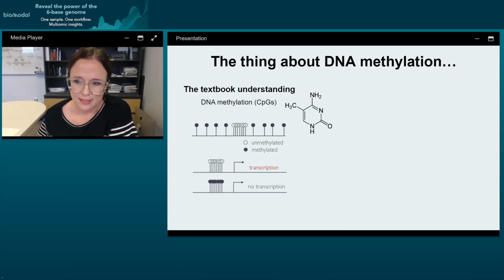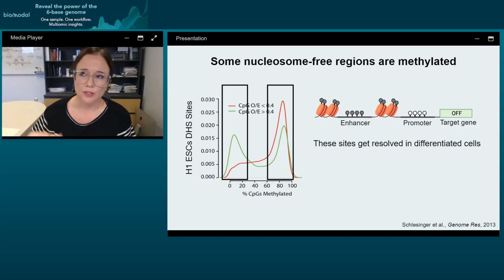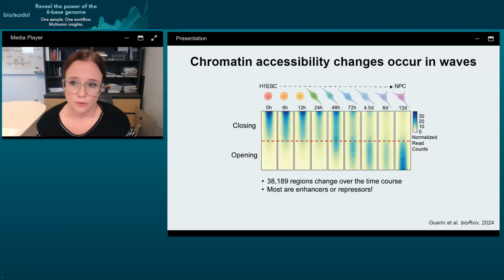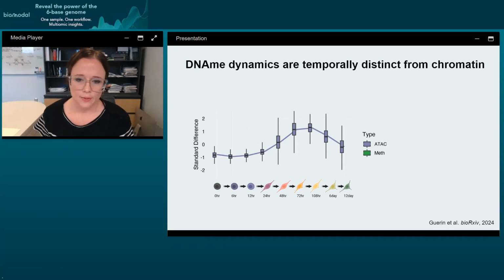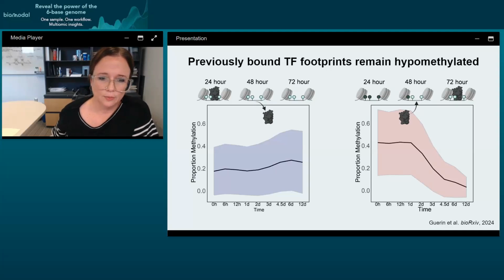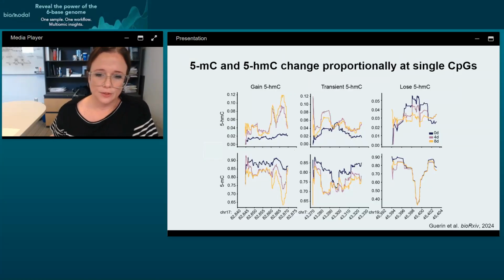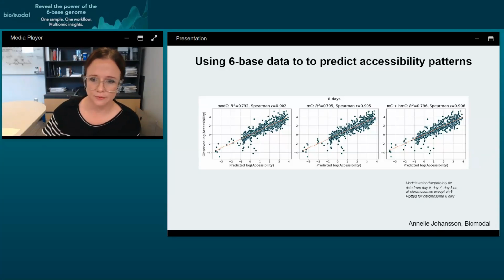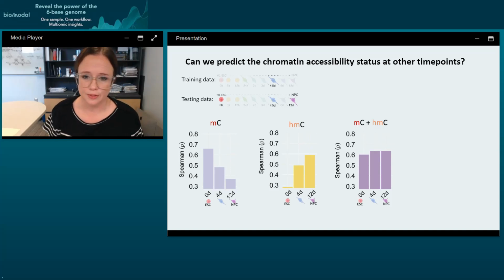PART 2: Utilizing the 6-base genome to investigate the dynamics of enhancer DNA methylation...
Presented By: Dr. Emily Hodges
Speaker Biography:
Dr. Hodges received her Ph.D. in Functional Genomics from the Karolinska Institute in Stockholm, Sweden, where she developed high-throughput approaches to investigate the function of novel proteins in mammalian cell culture models. She completed her postdoctoral training at Cold Spring Harbor Laboratory with Dr. Greg Hannon, where she pioneered chip-based DNA capture methods that allow rapid targeted sequencing of protein coding genes and ancient DNAs to enable profiling of DNA mutations. Dr. Hodges is currently an Assistant Professor of Biochemistry at Vanderbilt University. Her research focuses on the dynamics of DNA methylation and its role in gene regulation and cellular differentiation. Recently published work from her lab describes genome-wide methods to probe chromatin accessibility and DNA methylation simultaneously from a single DNA fragment library (Barnett et al., Mol Cell, 2020, Guerin, Barnett and Hodges, Nature Protocols, 2021). This approach enables temporal dissection of epigenetic changes during cellular differentiation, revealing important gene regulatory principles that challenge long standing beliefs concerning the relationships between DNA methylation, transcription, and chromatin dynamics. Her lab also utilizes human population genetics to link DNA methylation patterns to clinical traits recorded in the Electronic Health Record (EHR), which provides an unprecedented opportunity to discover previously unknown mechanistic links between the non-coding genome and phenotypic outcomes (Scott et al. bioRxiv, 2022, under revision). Finally, her lab has developed a new genome-scale massively parallel reporter technology for testing gene regulatory activity of non-coding DNA (ATAC-STARR-seq, Hansen and Hodges, Genome Res, 2022). This new technology has enabled dissection of how DNA sequence, epigenetics, and cellular environment contribute to mechanisms of gene regulatory divergence between individuals and species—all from a single assay (Hansen, Fong et al., bioRxiv, 2023, under revision). This new genome-wide view of gene regulatory activity revealed that changes in the trans regulatory environment contribute significantly to divergence between species. Dr. Hodges is the recipient of several awards including the New York Academy of Sciences Blavatnik Award, the Vanderbilt Stanley Cohen Innovation Fund, a U.S. Department of Defense Idea Award, and recent NIH funded R01.

Webinar: PART 2: Utilizing the 6-base genome to investigate the dynamics of enhancer DNA methylation during cellular differentiation
Webinar Abstract:
In part 2 of this webinar, Dr. Emily Hodges, assistant professor of biochemistry at Vanderbilt University, will reveal new data that illustrates how the Hodges Lab is utilizing the 6-base genome to investigate the dynamics of enhancer DNA methylation during cellular differentiation.

Dr. Hodges will discuss how the advanced 6-base genome solution, duet multiomics solution evoC, provided a multidimensional view that allowed the team to investigate the correlation of methylation state and chromatin accessibility at specific sites across the genome.

Specifically:
Genome-wide detection of 5-hydroxymethylcytosine revealed active demethylation begins ahead of chromatin and transcription factor activity, while enhancer hypomethylation persists long after these activities have dissipated.
Timepoint-specific methylation states predict past, present and future chromatin accessibility using machine learning models.

Until recently, we have been measuring global 5hmC with limited success in identifying genomic locations of 5hmC at base pair resolution. With single-base resolution data, we are able to precisely identify changes at individual gene enhancers, providing a detailed molecular understanding of how these changes impact gene regulatory programming. -Dr. Emily Hodges

Dr. Hodges research specialty is DNA methylation and non-coding gene regulatory variation in evolution, development, and disease.

About duet evoC
The combinatorial genetic and epigenetic technology provides single-base-resolution sequencing data that reveals standard four-base sequencing (A, G, C, and T), and distinguishes between 5-methylcytosine (5mC) and 5-hydroxymethylcytosine (5hmC), on the same DNA molecule. This added resolution will allow greater power in detecting disease associations, identifying novel biomarkers, developing disease classifiers, and monitoring the progression of disease.